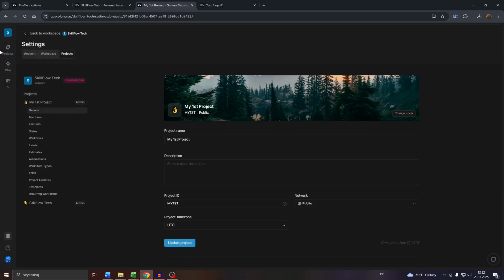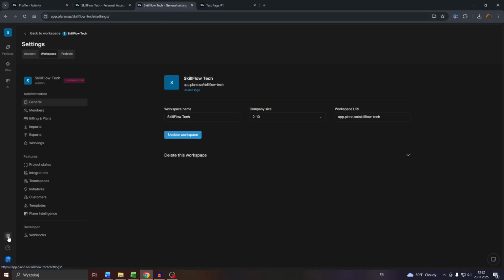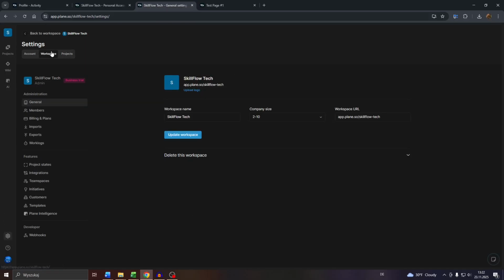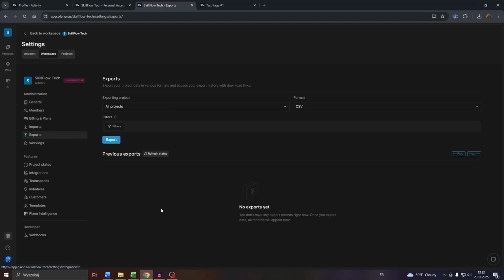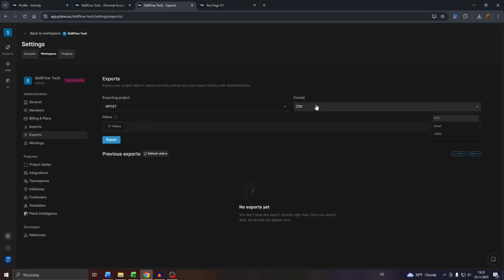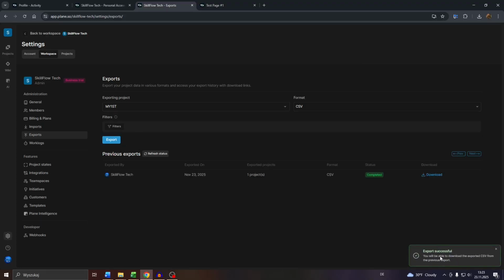How to Export Project in Plane — Step by Step Plane Tutorial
In this tutorial we explain how to export a project from Plane for backup or sharing.

If you're interested in learning more about how to use Plane project management, you may learn how to get API token in the Plane team management app, too, in this tutorial